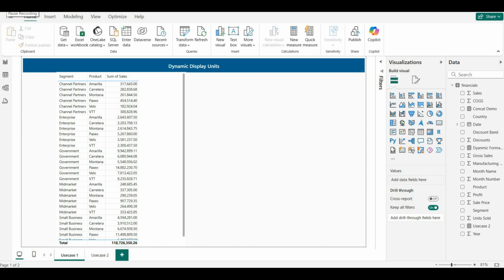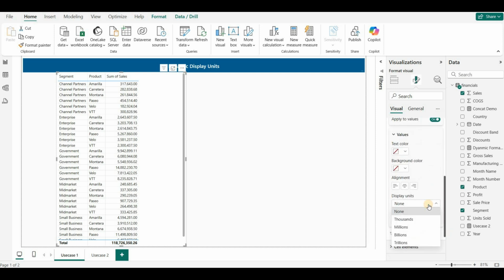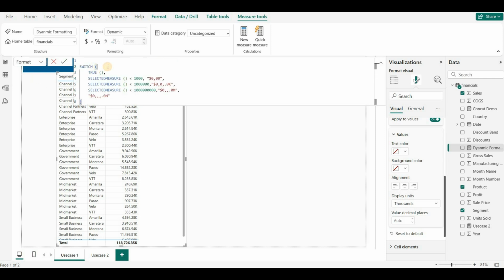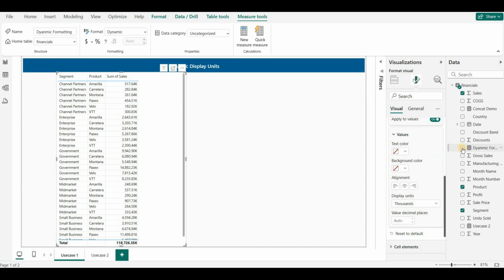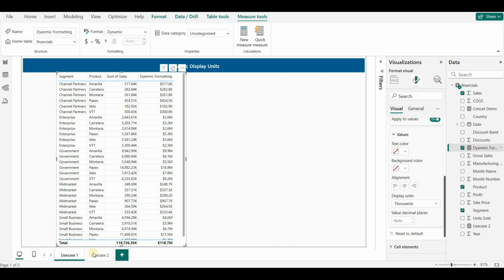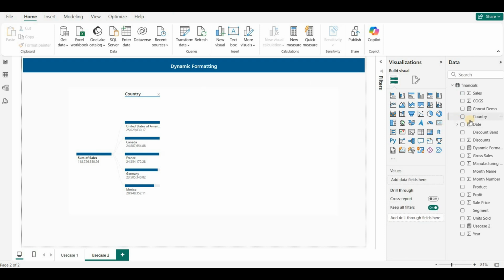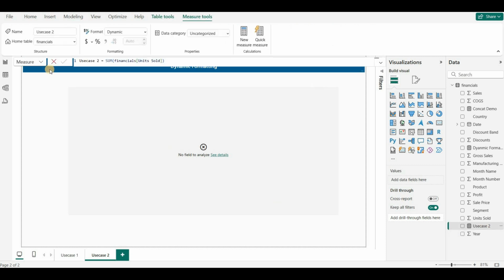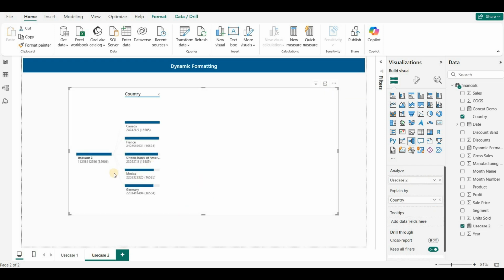How to Use Dynamic Formatting in Measure in PowerBI || Real time Use-case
Free Course -